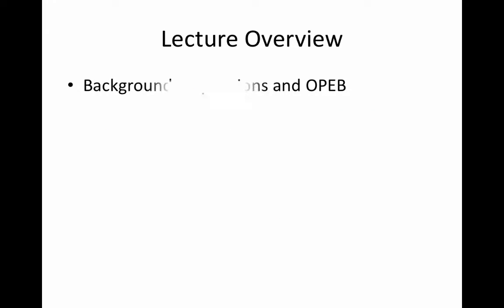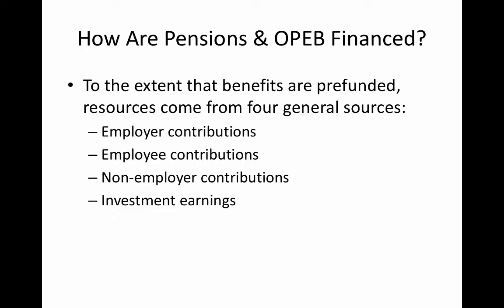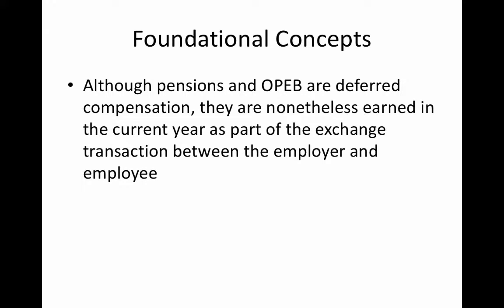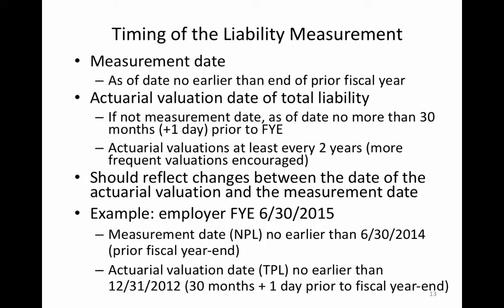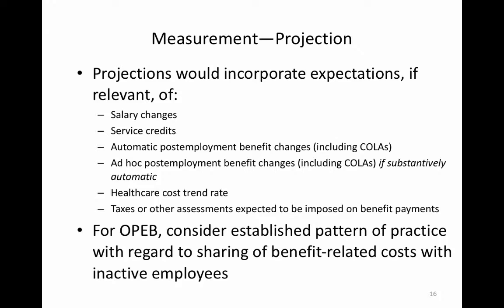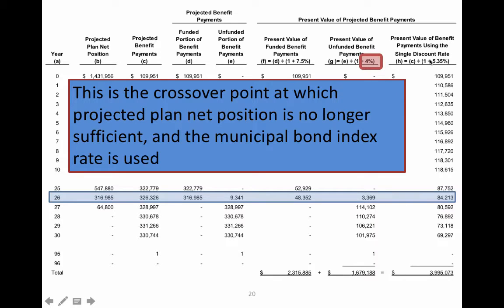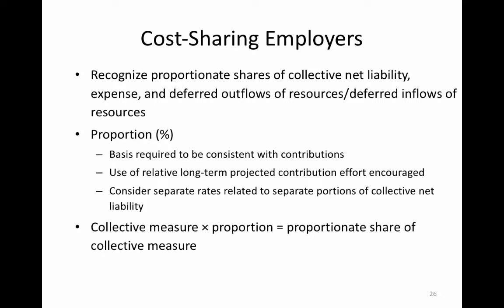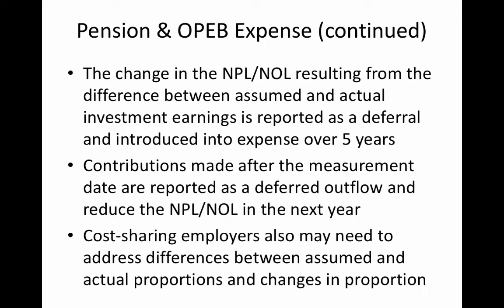Governmental Financial Analysis - Unit 7 Part 1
Pensions & OPEB Lecture Part 1 of 2